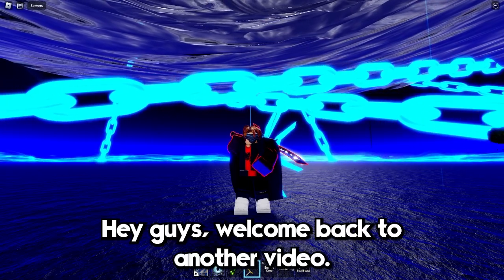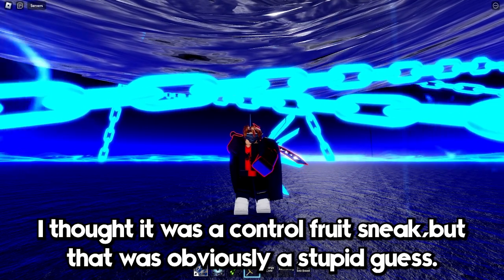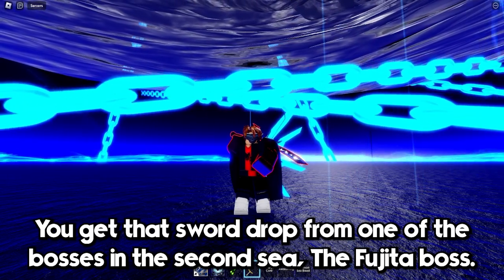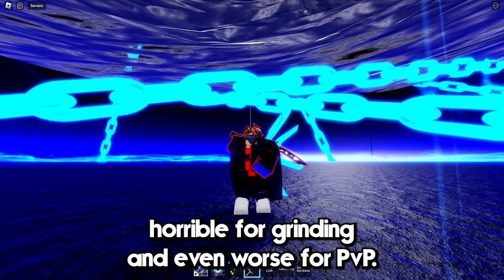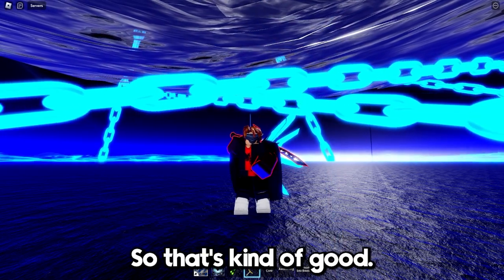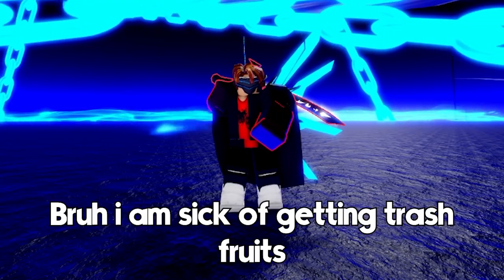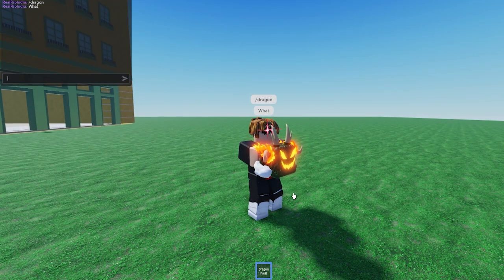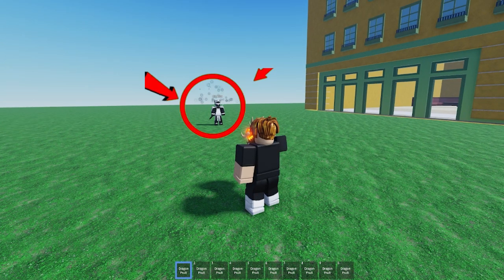Infinite Dragon Fruit.. ( not really )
rip indra,